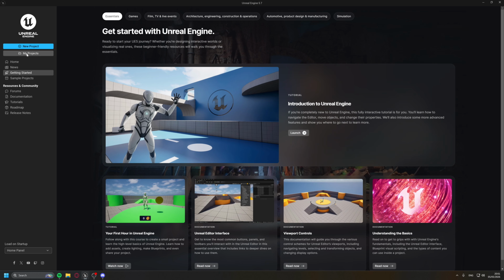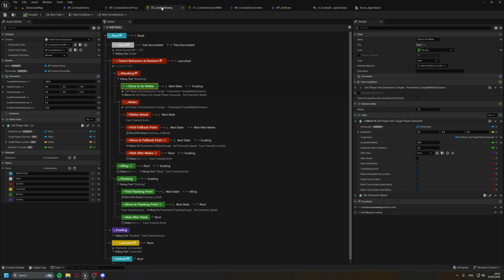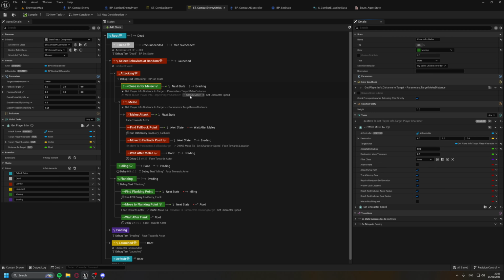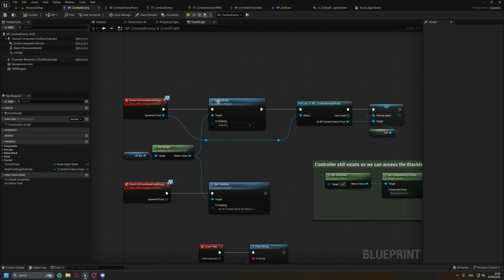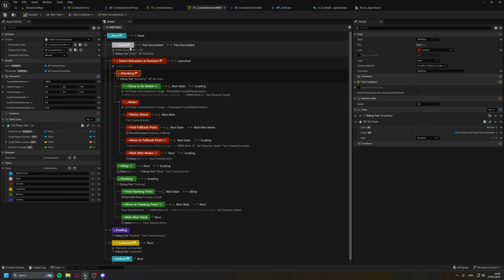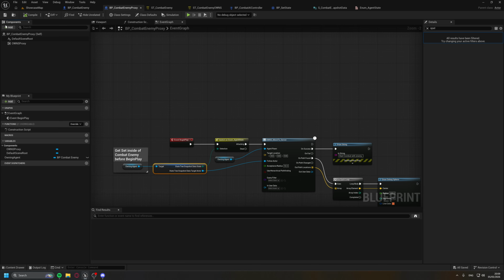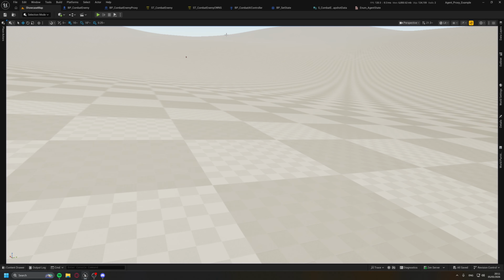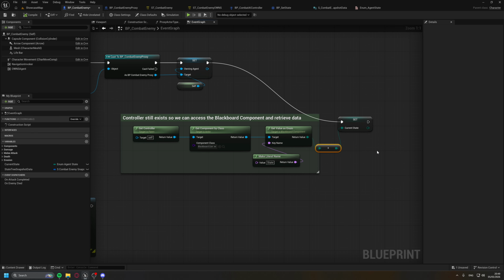Open World Navigation Solution - Combat Variant State Tree Example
In this video I wanted to show how easy it is to implement OWNS into existing projects.

This video assumes that you have already read the documentation for OWNS.